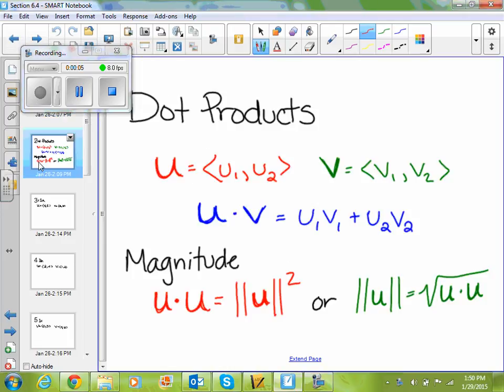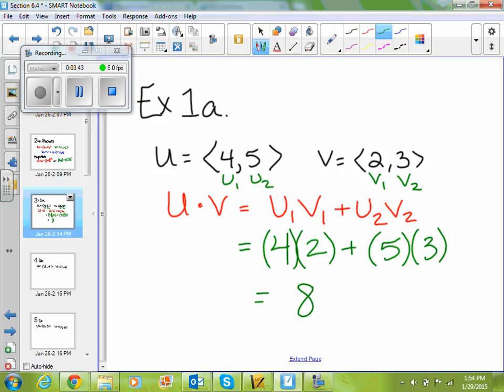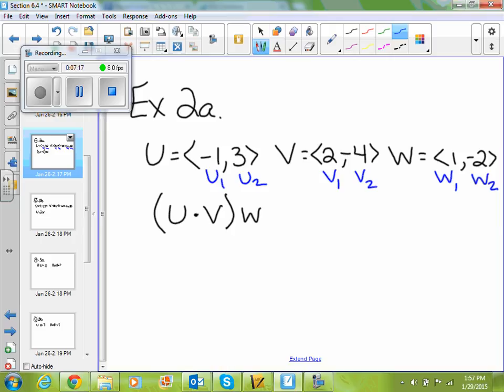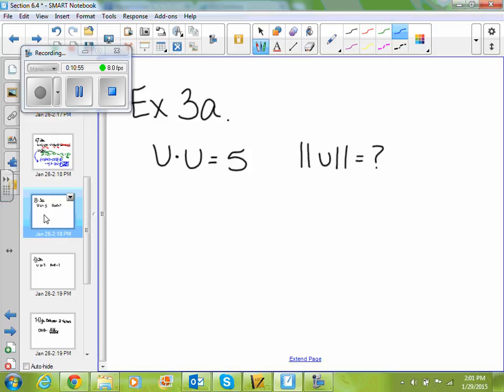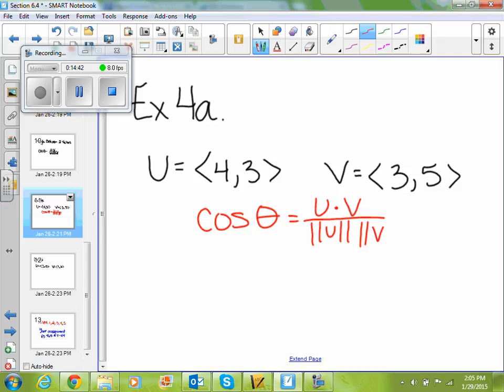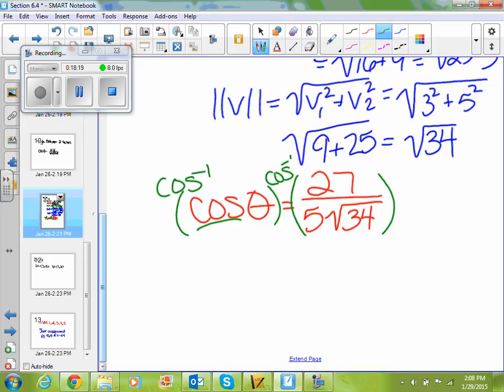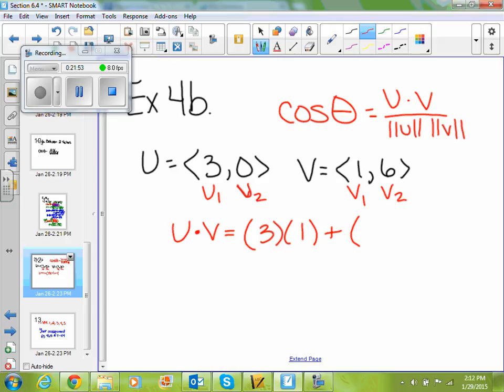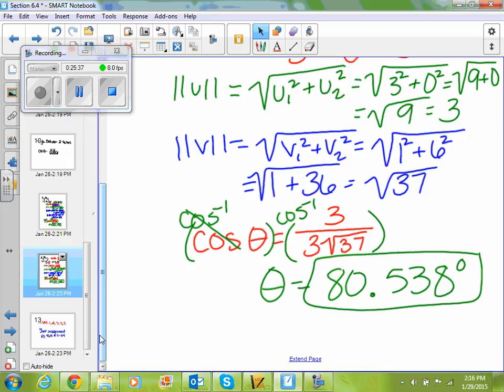PreCalc 6.4 Dot Products